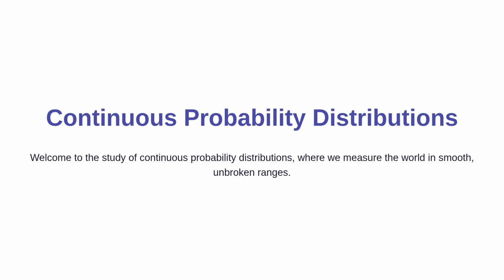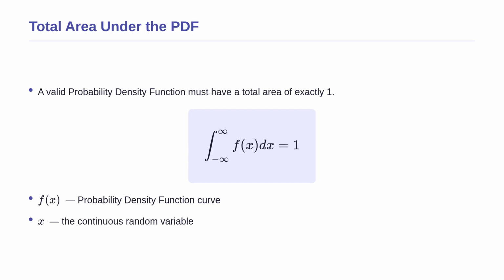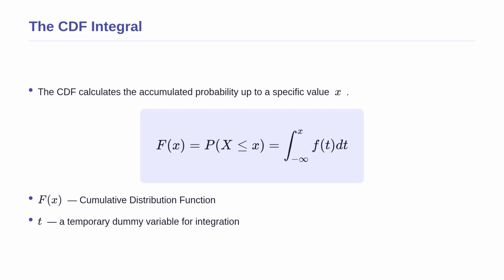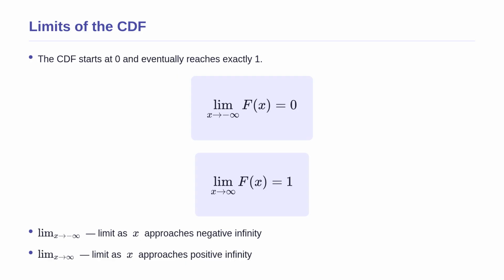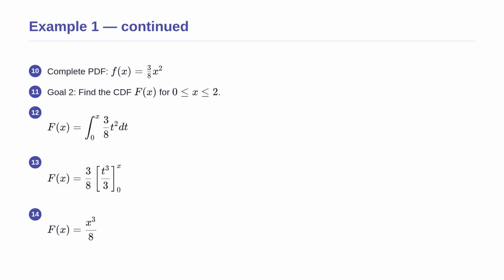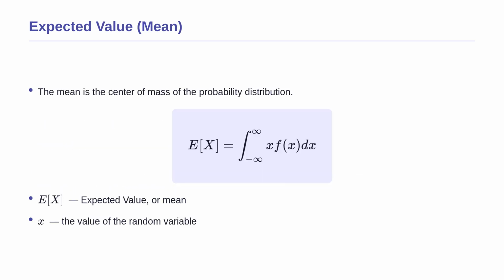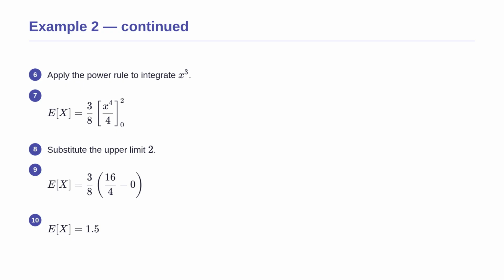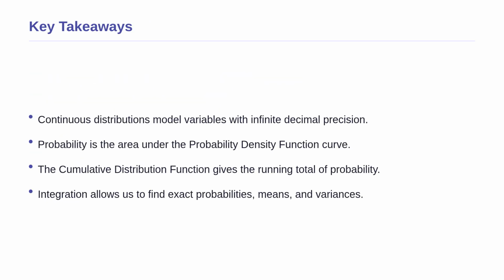Probability and Probability Distributions - Continuous Probability Distributions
Video lecture on Continuous Probability Distributions for Probability and Probability Distributions.